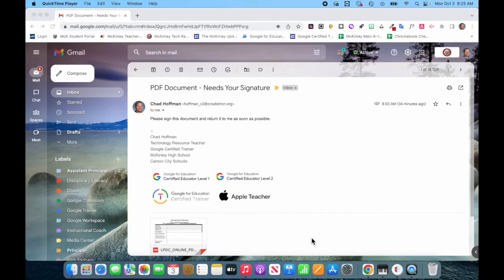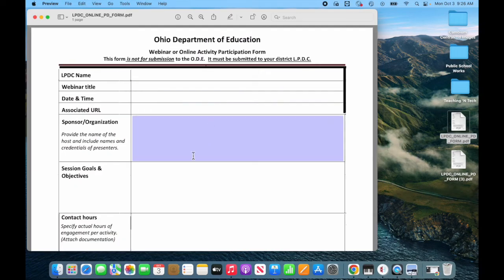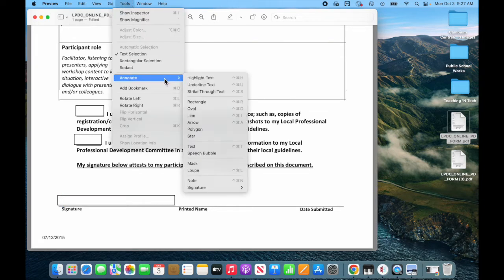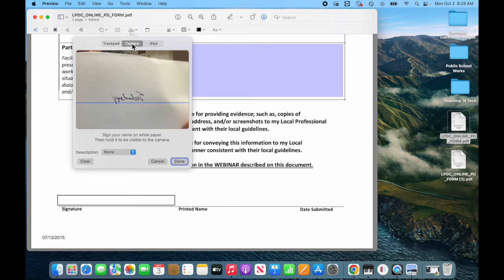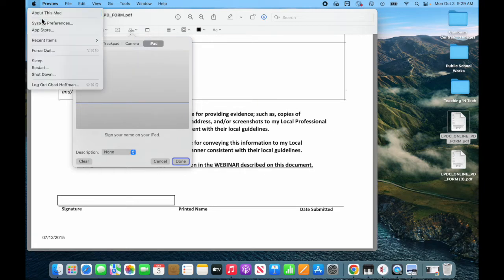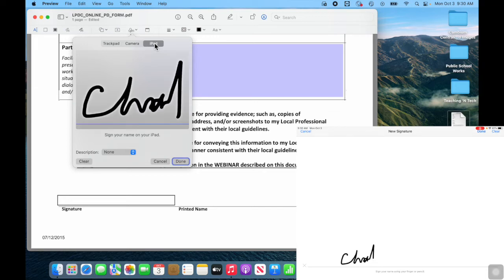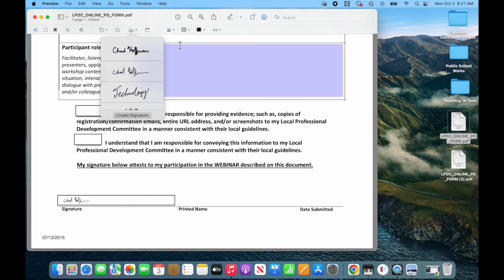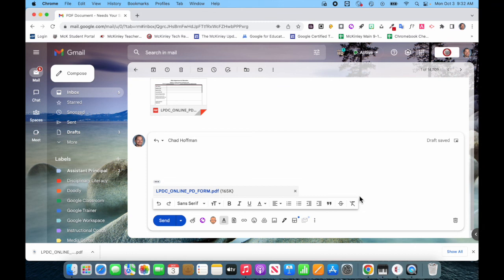Adding Digital Signatures to PDFs on a Mac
This video details three different ways to create a digital signature for signing PDFs on MacBook Air.  Learn how to use the trackpad, camera, or iPad to add a digital signature for annotating PDF files.